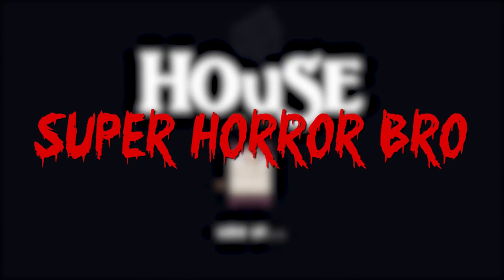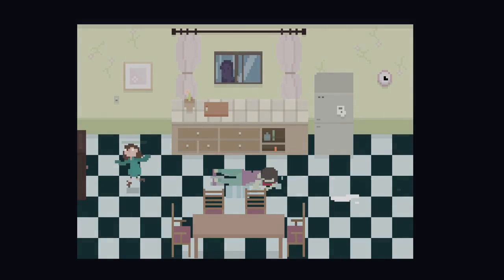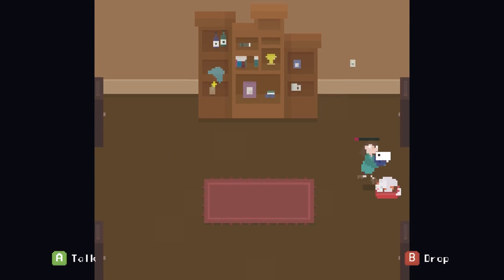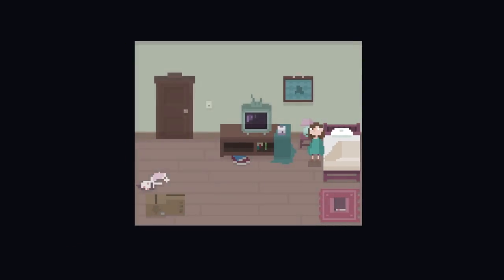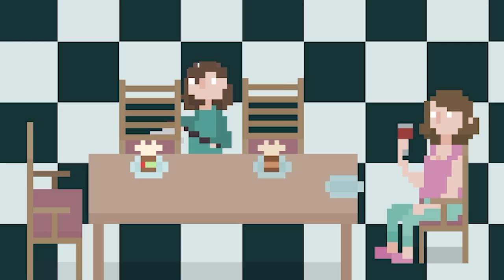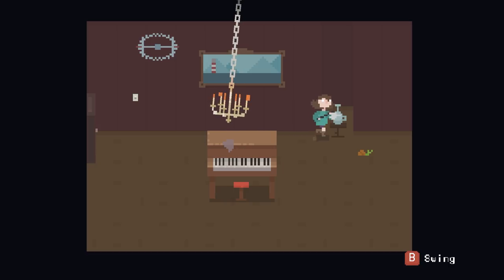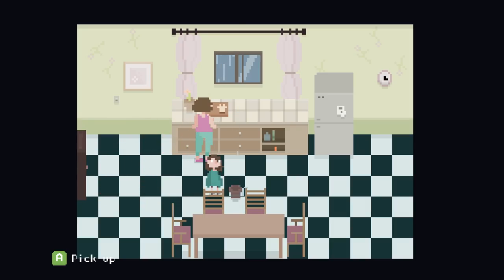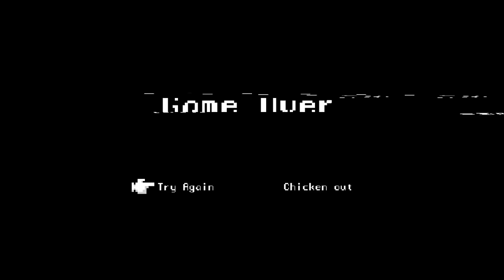This House is One Big Terrifying Puzzle! || HOUSE #1 (Playthrough)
House is the story of a young girl who has recently moved into a new home with her family. However this is no ordinary house, a curse has been placed upon this building and we must find a way to solve it's mysteries, avoid the evil within and save our family from a terrible fate. House is a pixel art horror game where the objective is to escape a host of monsters while solving some monsterous puzzles. This is part 1 of a playthrough for the game.

You've been watching SuperHorrorBro Mike and this was a playthrough of House.